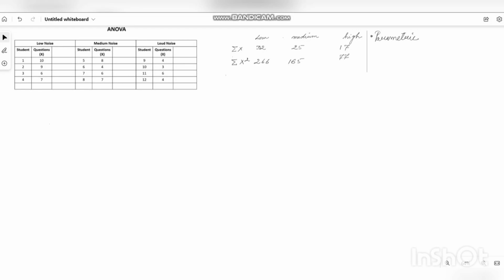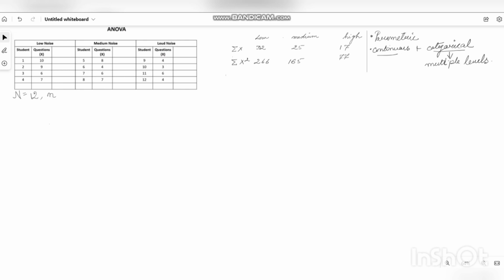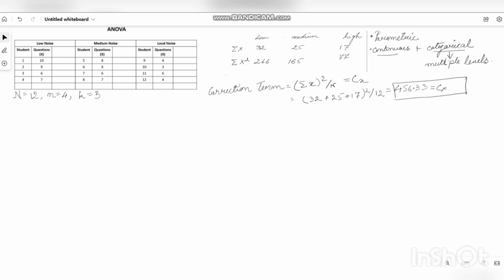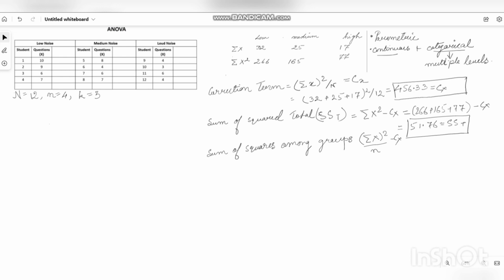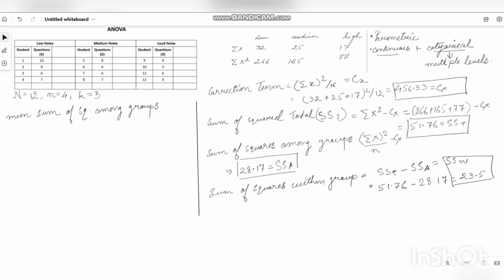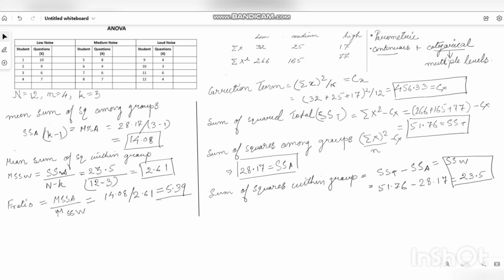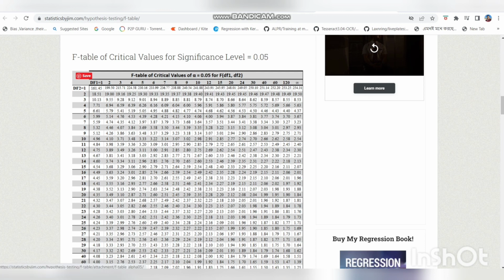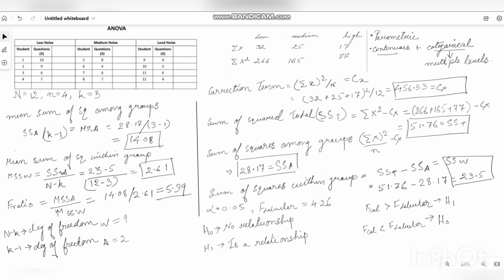ANOVA Test | Explanation | Calculation and working principle | Example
ANOVA stands for Analysis of Variance. The Overall Stat Test of Averages acts as an Analysis of Variance (ANOVA). An ANOVA tests the relationship between a numeric/ Continuous and a categorical  variable with more than 2 categories by testing the differences between two or more means.
F= MSE/MST
where:
F=ANOVA coefficient
MST=Mean sum of squares due to treatment
MSE=Mean sum of squares due to error
​If the F ratio calculated is greater than F ratio tabular then we have to reject the null hypothesis and accept the alternate hypothesis
If the F ratio calculated is smaller than the F ratio tabular then we have to accept the null hypothesis and reject the alternate hypothesis